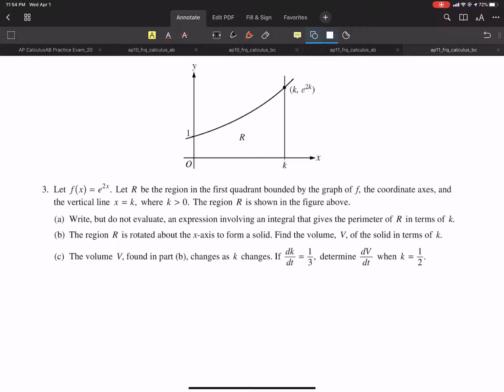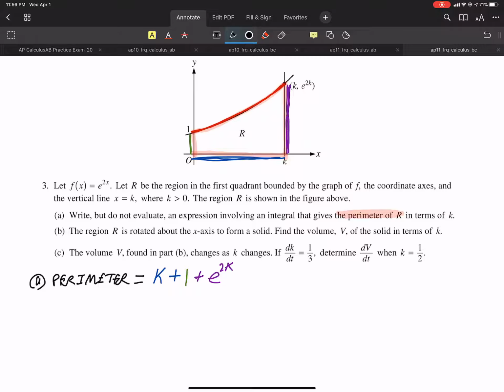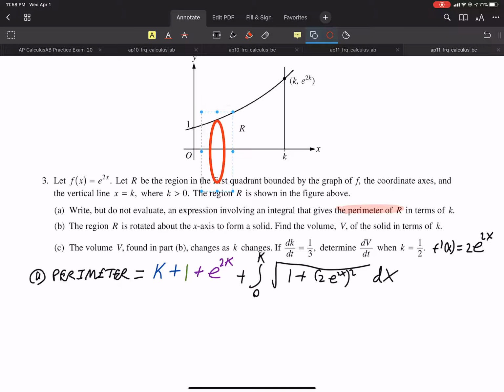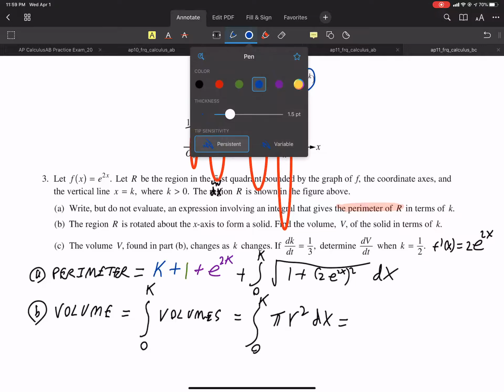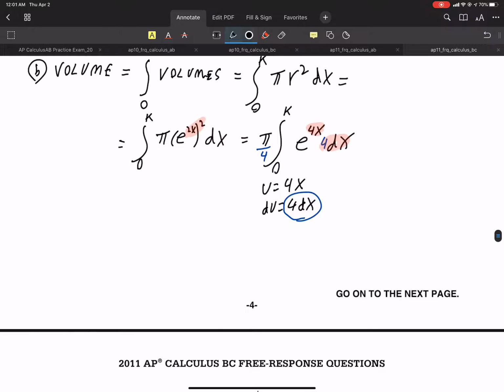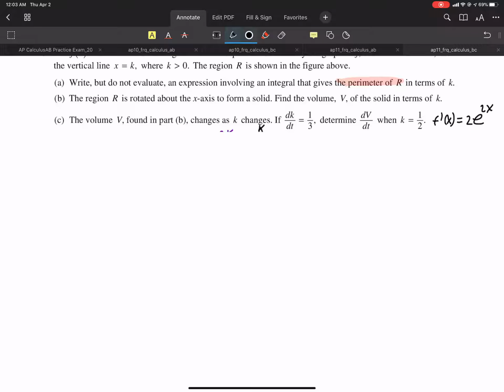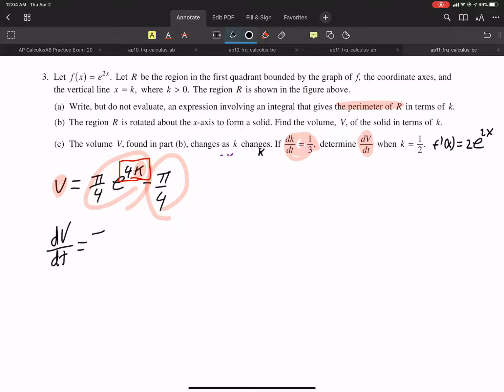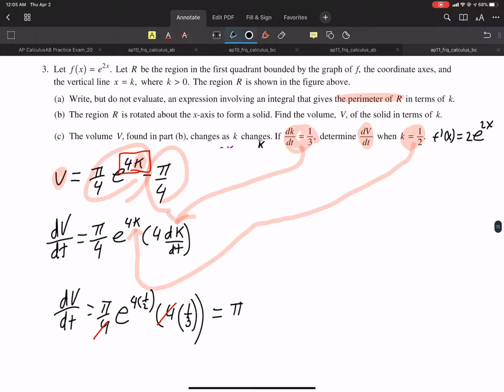2011 Calculus BC FRQ form a #3